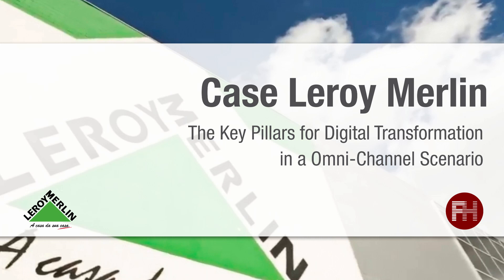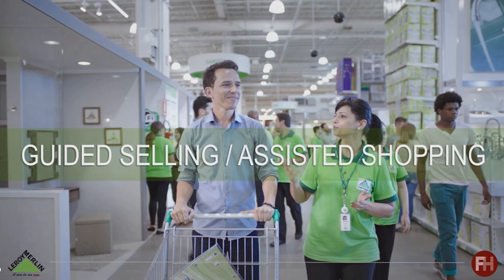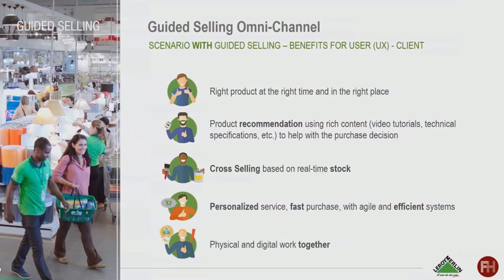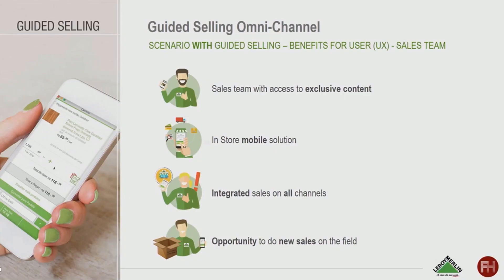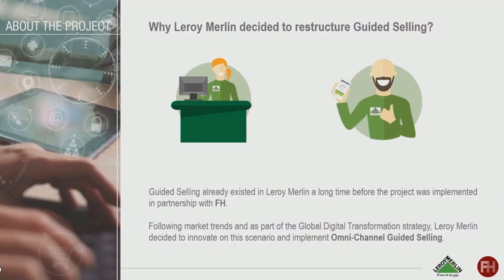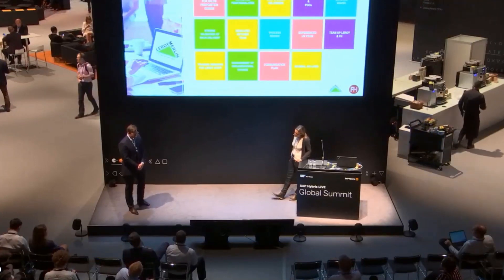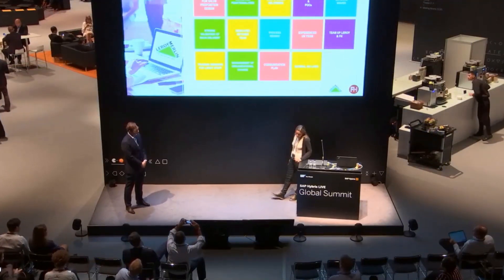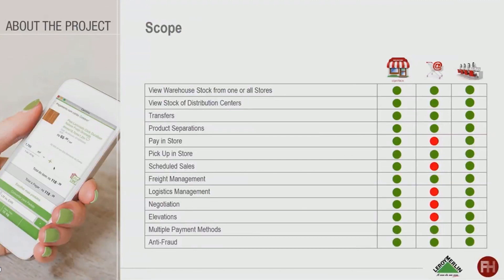FH - SAP Hybris Live: Global Summit 2017 - Case Leroy Merlin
Watch the case of success that FH presented in SAP Hybris Live: Global Summit 2017, which took place in Barcelona in Spain in October: "Case Leroy Merlin - The Key Pillars for Digital Transformation in an Omni-Channel Scenario" and know more on the first case of Assisted Sales in Latin America and the second in the world!